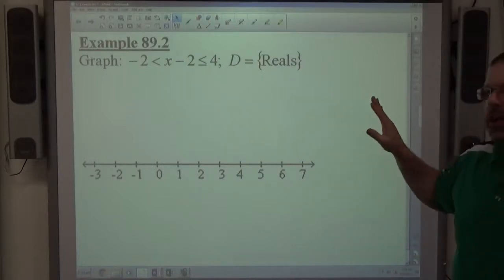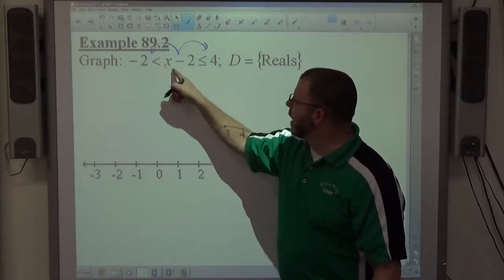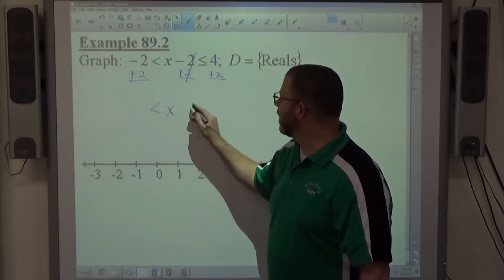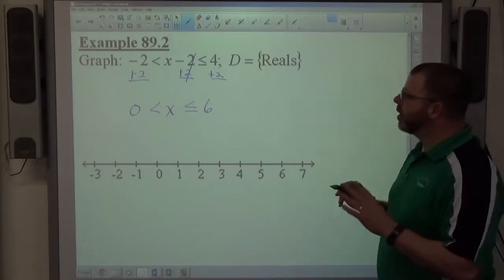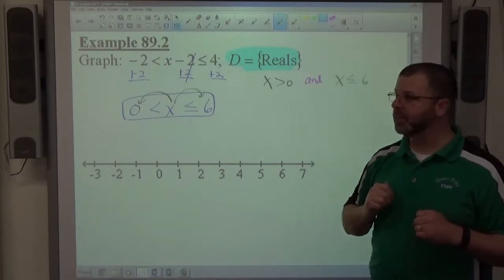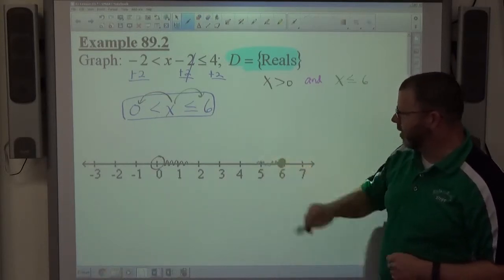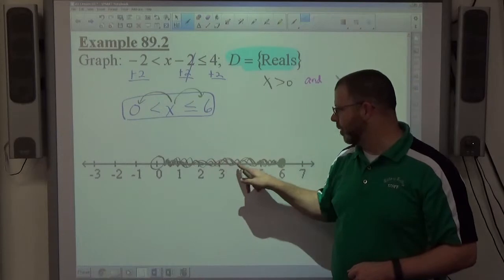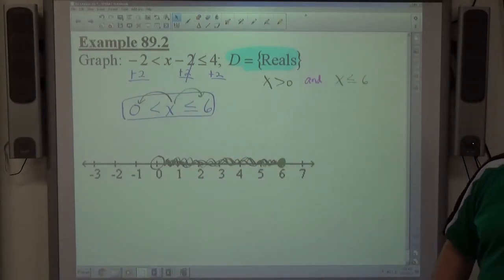Algebra II Example 89.2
Graph a conjunction on a given domain.